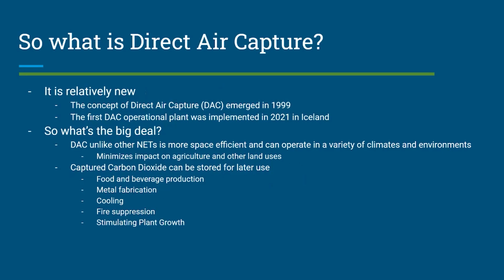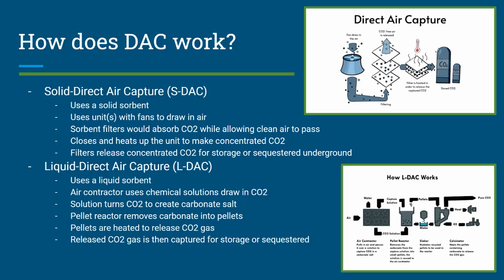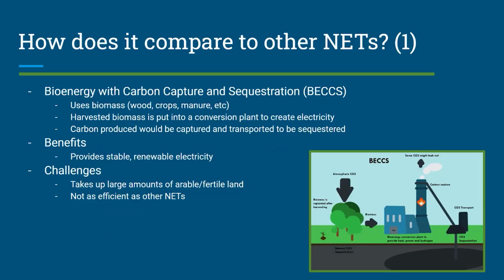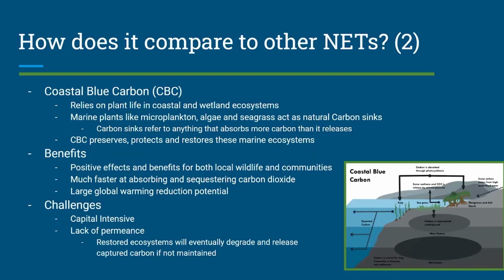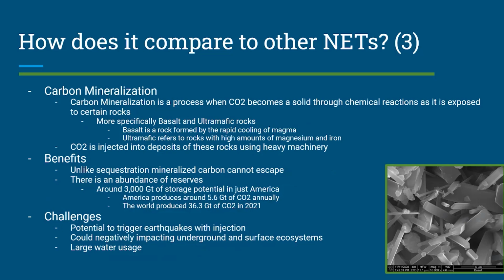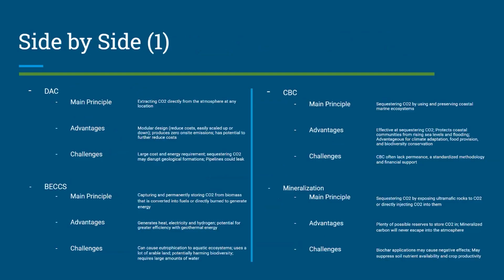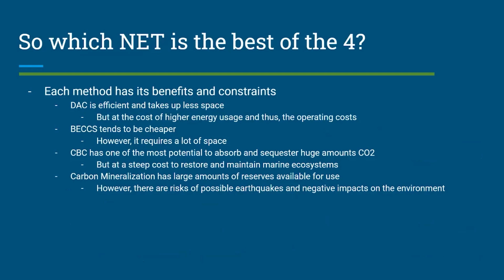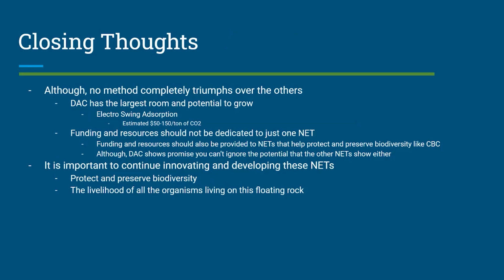NETs Direct Air Capture Overview Presentation by Chayut Kovitchindachai at Polygence's Symposium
‘Negative Emissions Technologies: Direct Air Capture Overview’ was a STEM Conference Talk delivered asynchronously by Chayut Kovitchindachai at Polygence’s 11th Symposium of Rising Scholars in September 2024.